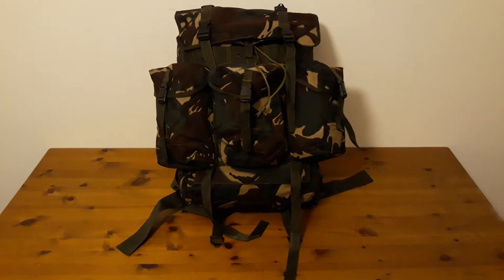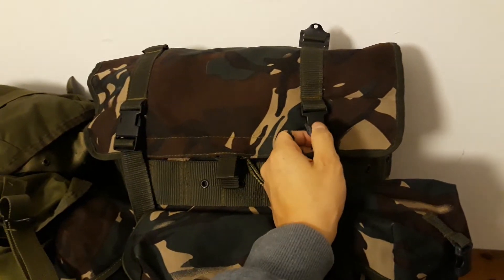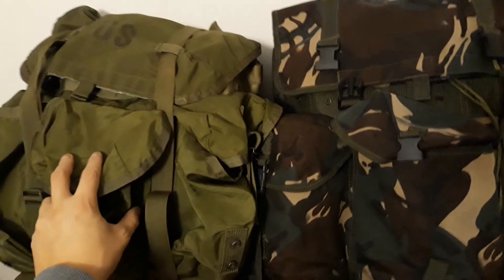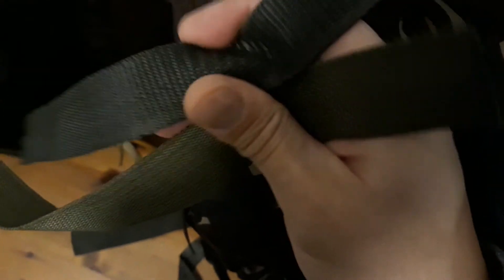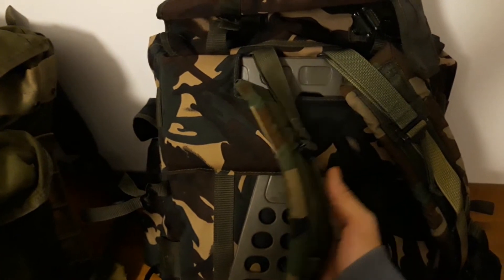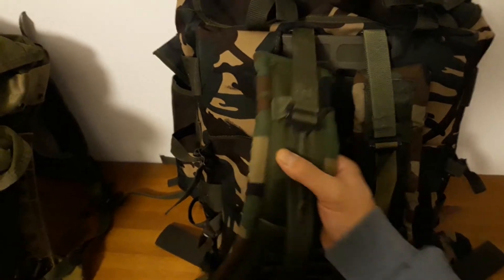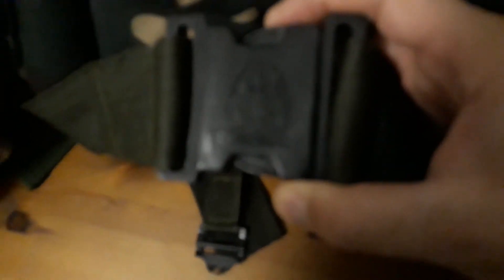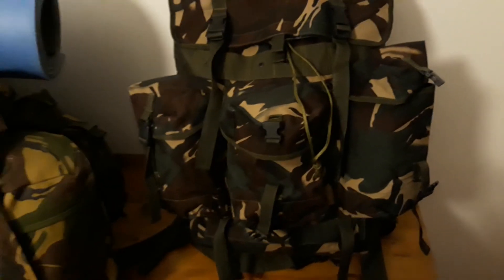Filipino army ALICE pack